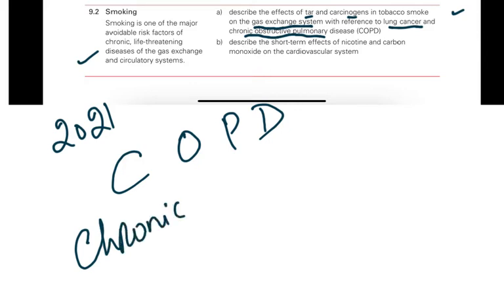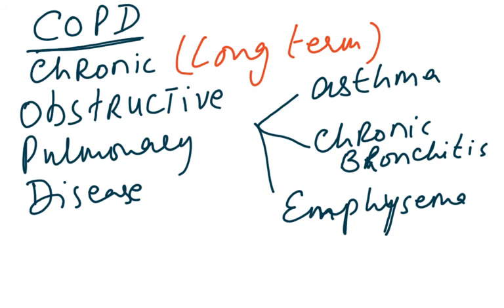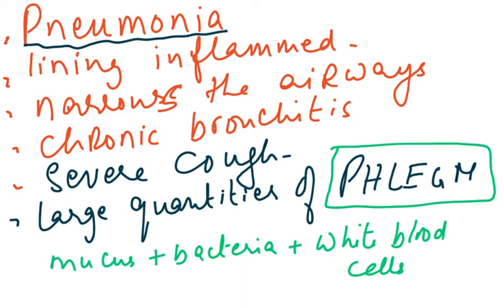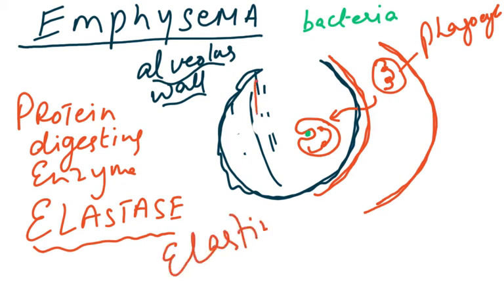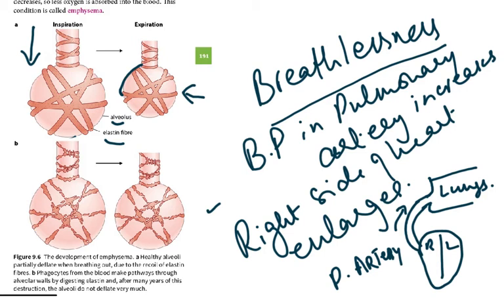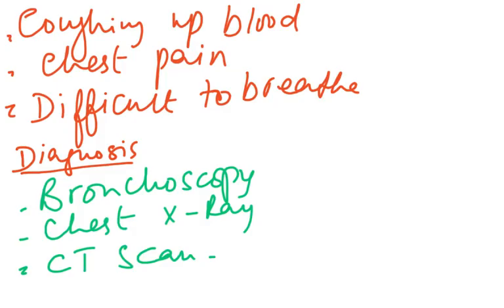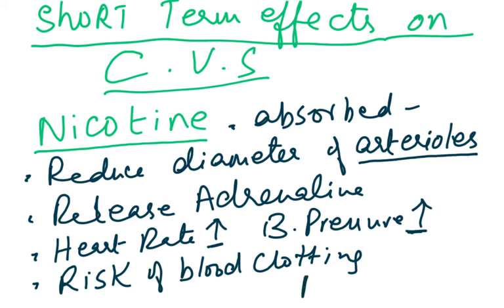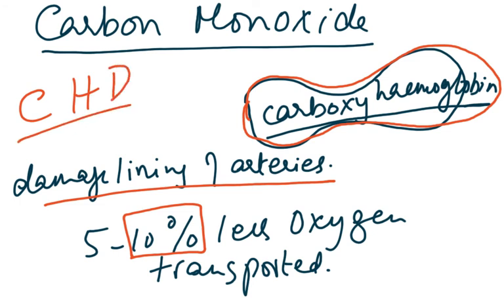9700 AS BIOLOGY SMOKING VIDEO 2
CHRONIC BRONCHITIS ..EMPHYSEMA ...COPD